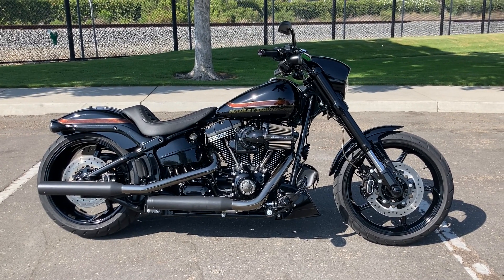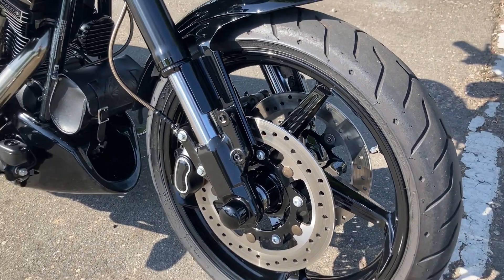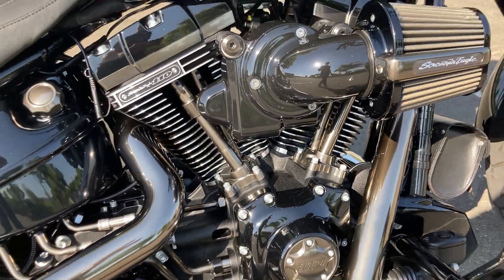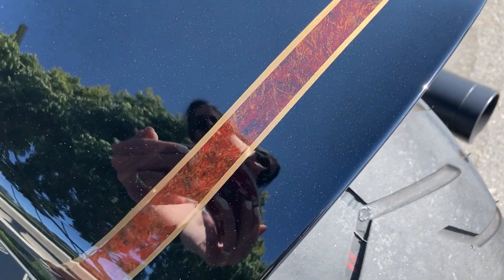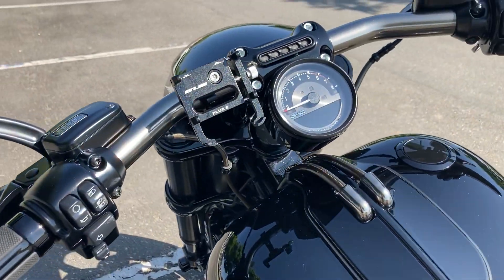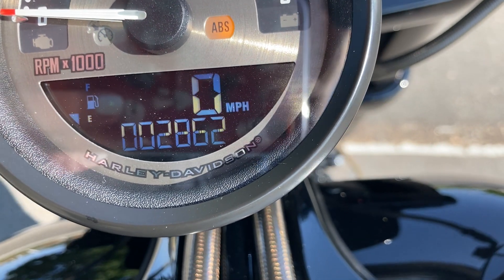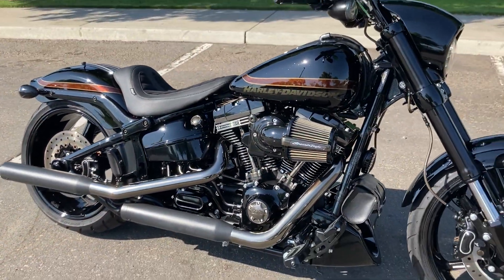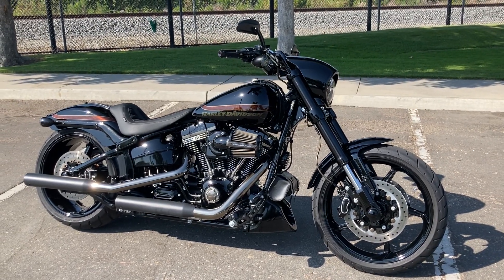2016 Harley-Davidson CVO Pro Street Breakout